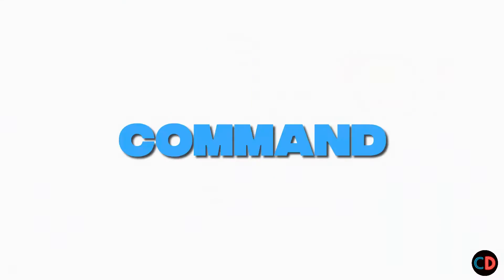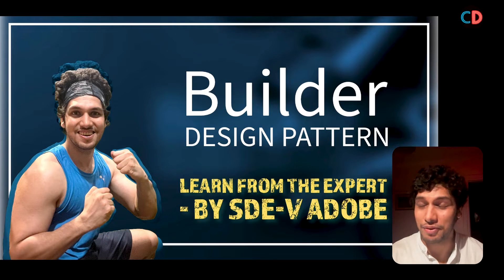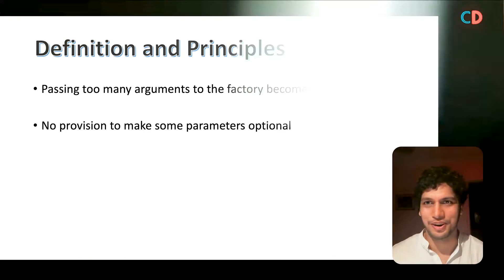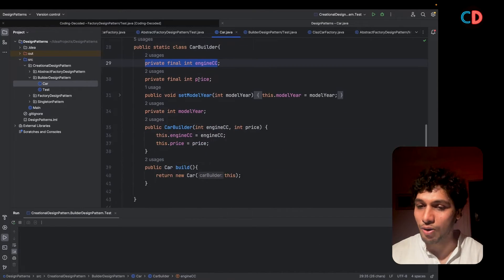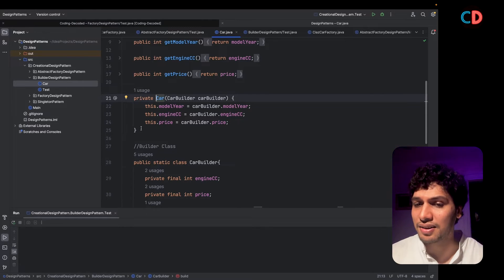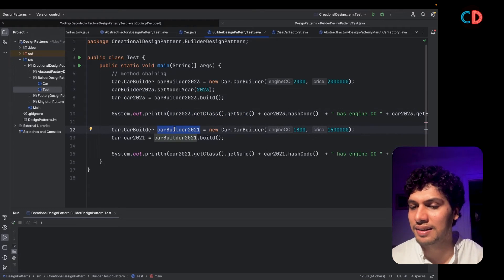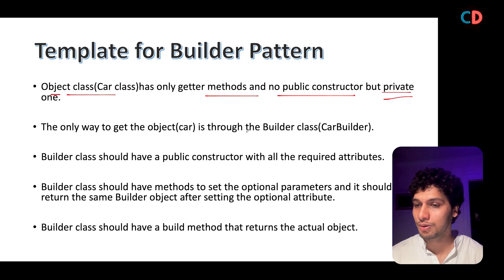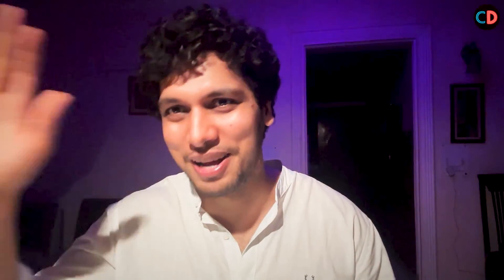Builder Design Pattern for Beginners with easy examples | Low Level System Design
I am delighted to share the third episode of my "Design Patterns for Beginners" series. In this video, I explained the Builder Design Pattern in great detail with easy practical example.

I also provide detailed code logic to help you understand the concepts better with practical examples, so you can understand them even if you are a beginner. At each step, I talk about the "why" behind the pattern, which is something that most other content creators skip.

I am confident that after watching this video, you will have a deep understanding of the various design patterns. This knowledge will be valuable to you, whether you are a beginner or an experienced engineer. It will help you to design better software, and it will also help you to accelerate your career

Chapters
0:32 Importance of Low level system design
1:20 Builder design pattern template
2:30 Example walkthrough with live coding session
6:00 Conclusion Builder Pattern